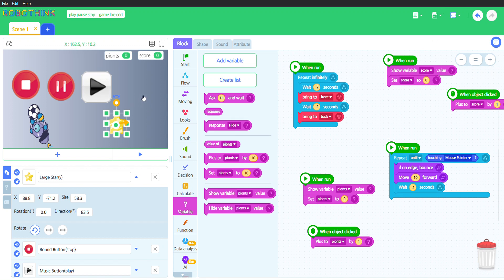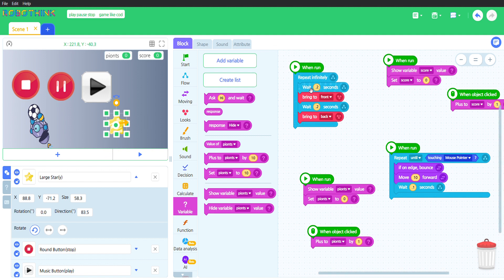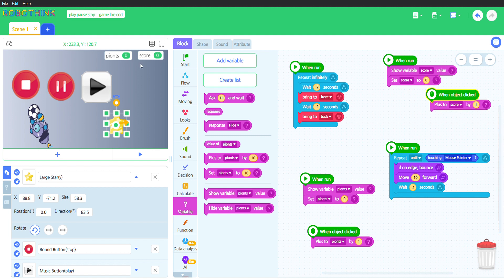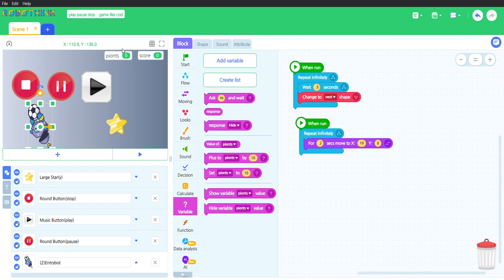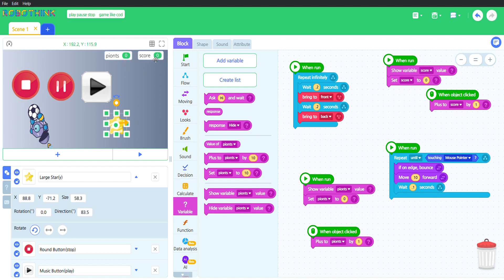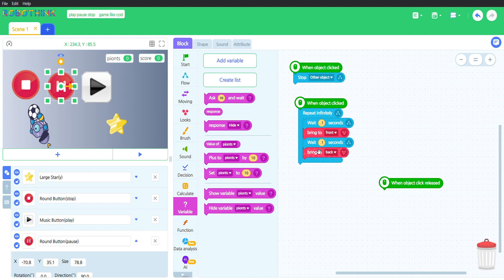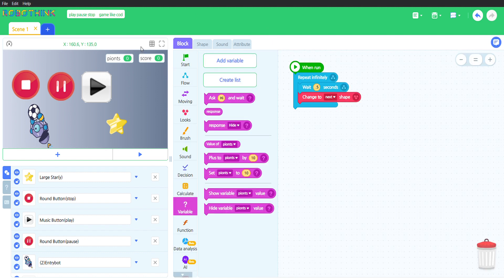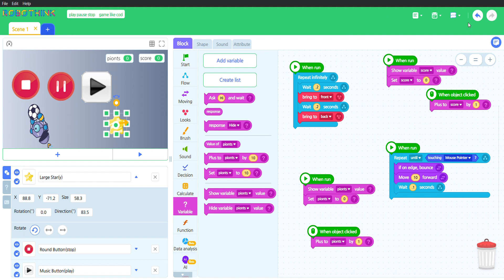Small game with Play, Pause & Stop Commands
This is the lesson  Yasas Has learnt last week in his Rocode class. Using the Techniques used, a small game was designed for his Teacher's review.